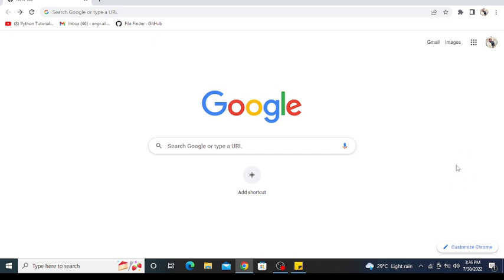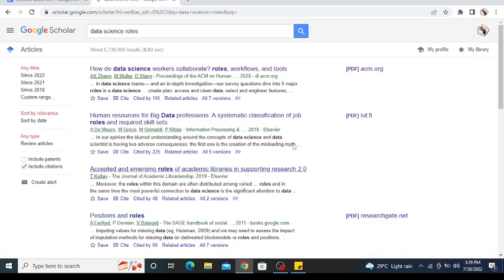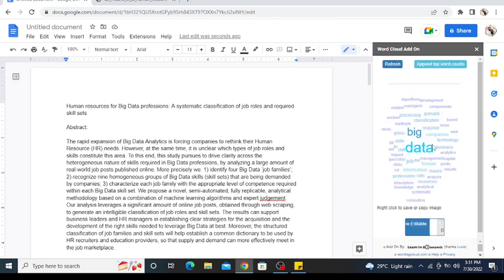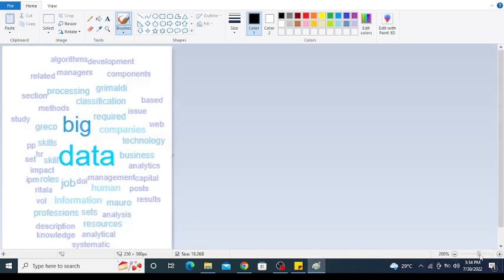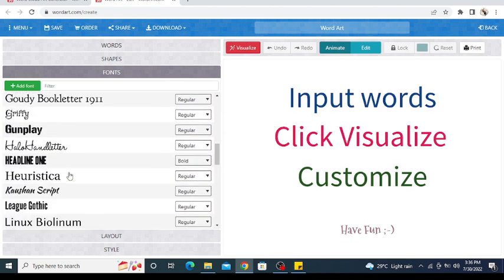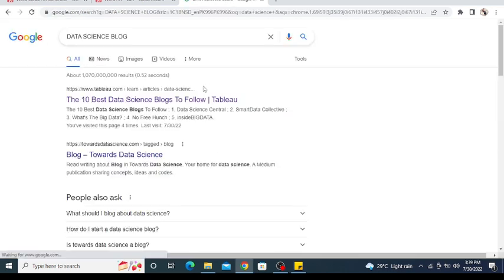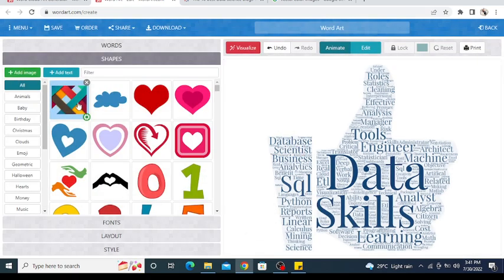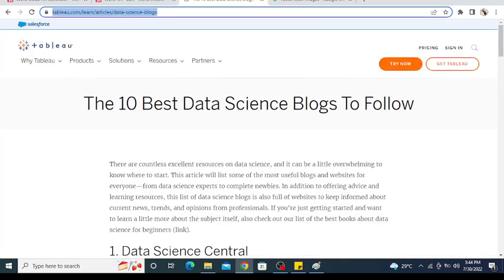How to create a word cloud art for free Best word cloud generator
Category

Google Wordclouds is a free online word cloud generator and tag cloud creator. Wordclouds.com works on your PC, Tablet or smartphone. Paste text, upload a document or open an URL to automatically generate a word- or tag cloud. Or enter individual words manually in the word list.

Word clouds (also known as text clouds or tag clouds) is an AI tool work in a simple way: the more a specific word appears (or repeating words) in a source of textual data , the bigger and bolder it appears in the word cloud.

Word clouds are perfect for creating stunning personalized gifts.

WordArt.com is an online word cloud art generator that enables you to create amazing and unique word cloud art with ease.
Professional quality results can be achieved in no time at all, even for users with no prior knowledge of graphic design.